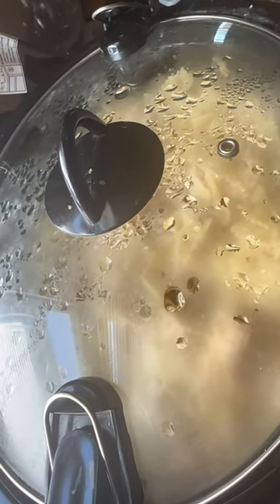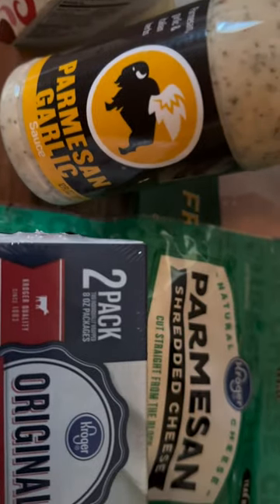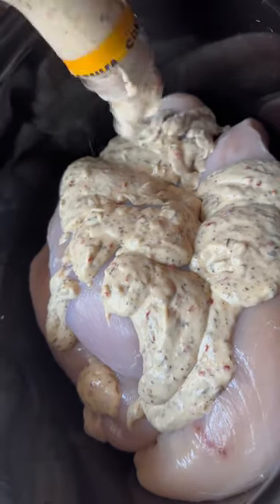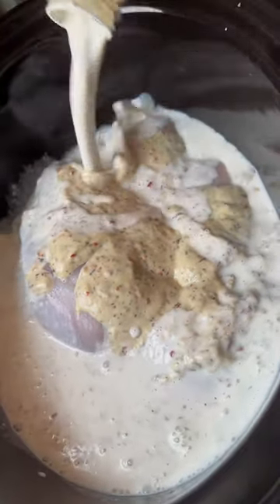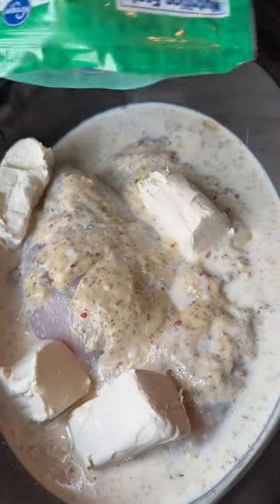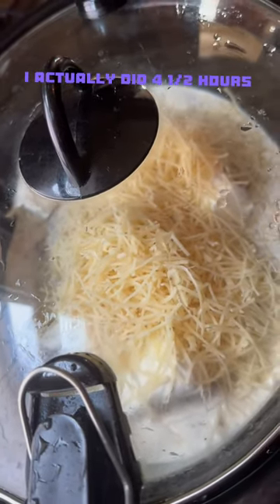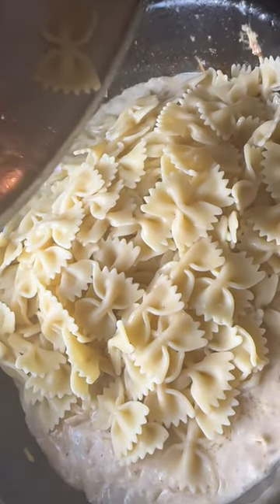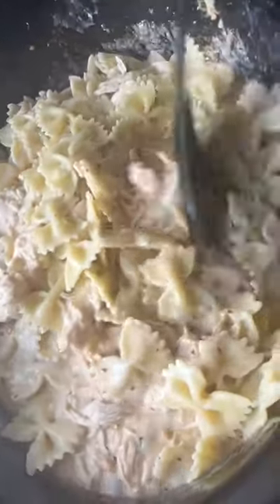Garlic chicken Parm in crockpot with bow tie noodles full video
Garlic chicken Parm in crockpot